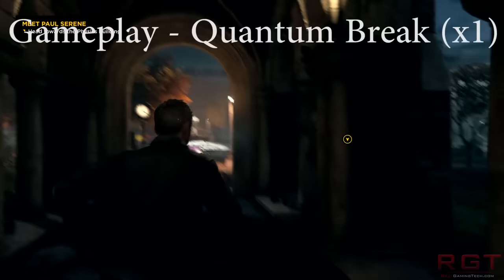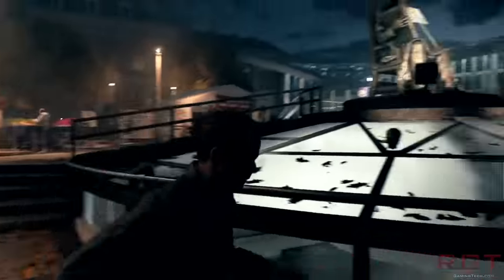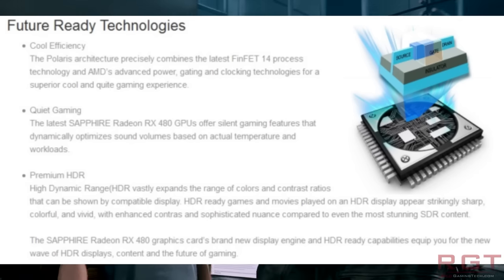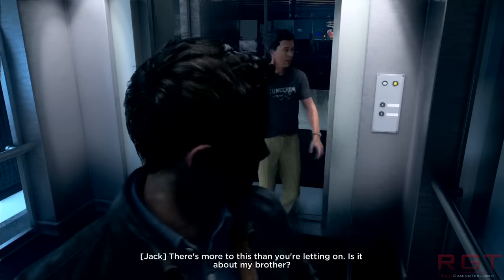RX 480 | Custom Cooler Release Dates, More OC Info, Benchmarks & More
Yet more radeon RX 480 benchmarks and leaks, and overclocking details. Remember that the Radeon RX 480 is going to launch later this month - June 2016, along with the RX 460 and RX 470 too.

link for the overclocking info

- Xbox One Scorpio analysis (as I mentioned in the video)

- RX 480 info from VideoCardz